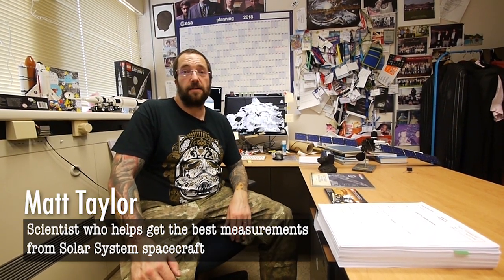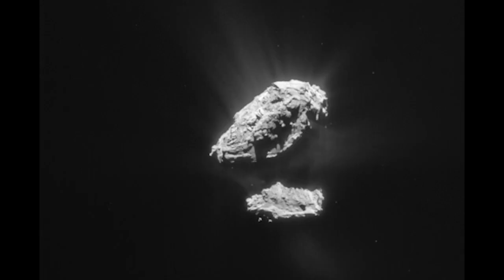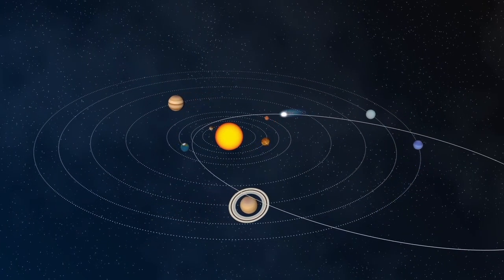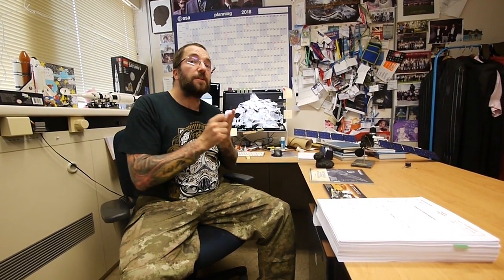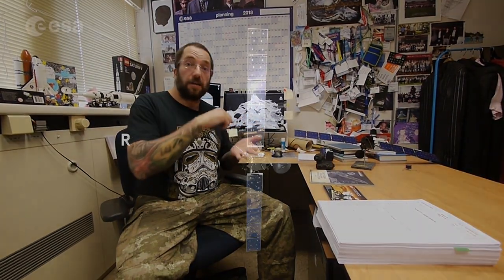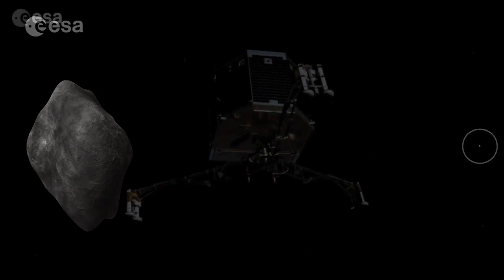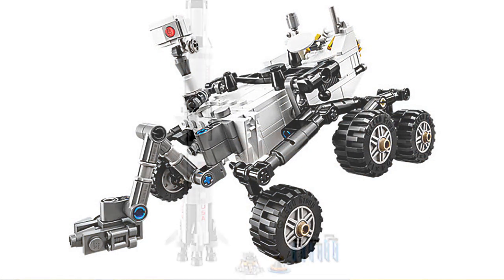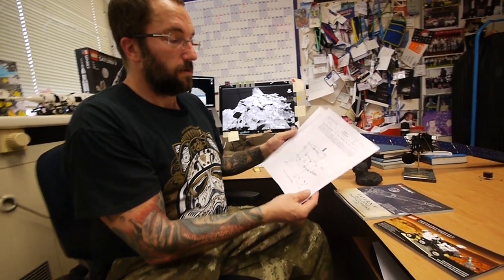ESA Space Insights - Ep. 7: Measuring surfaces in Space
ESA scientist Matt Taylor discusses the teamwork and considerations needed for the Rosetta mission to study comets.